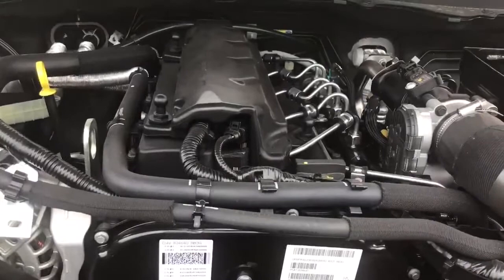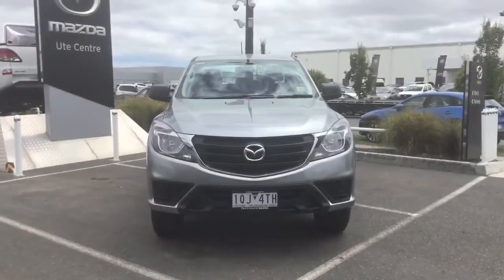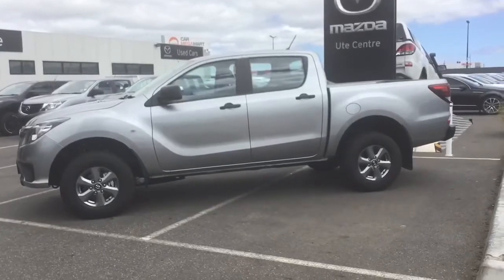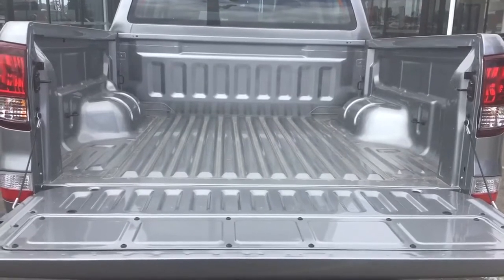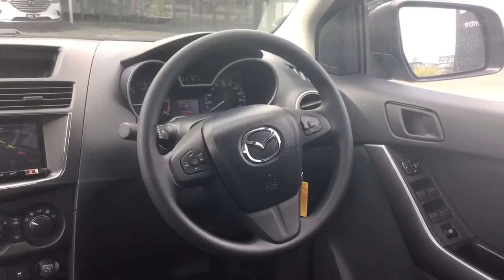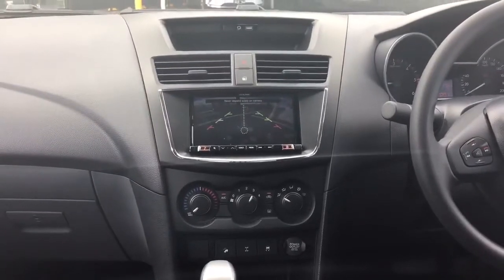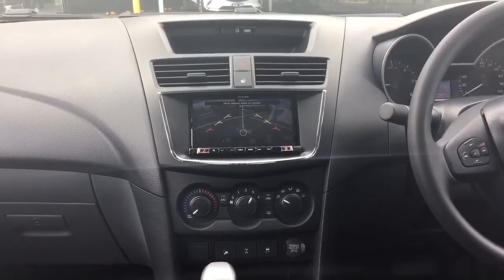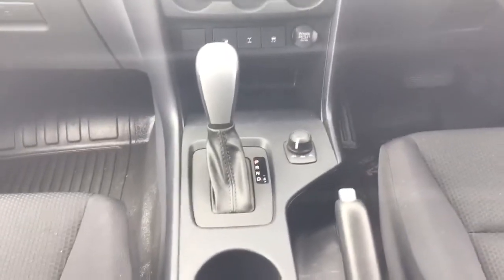2019 Mazda BT-50 XT Dual Cab 4x4 10546102